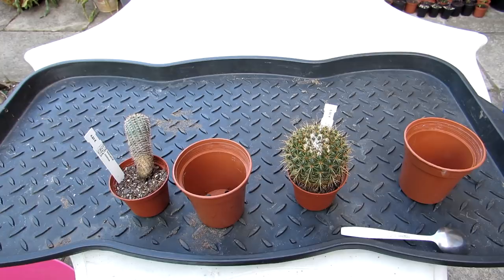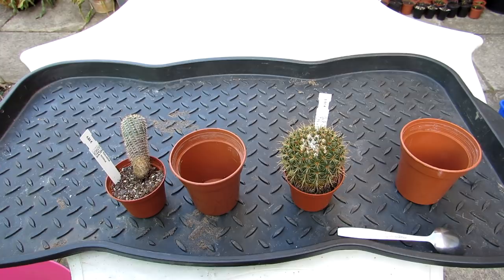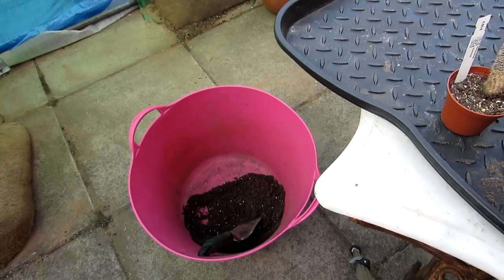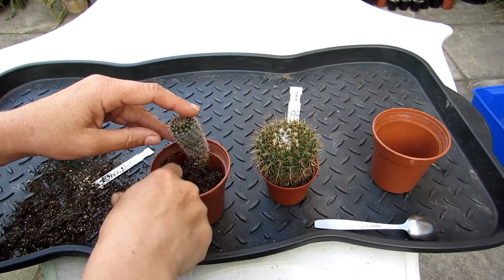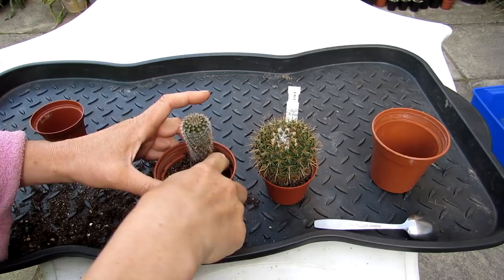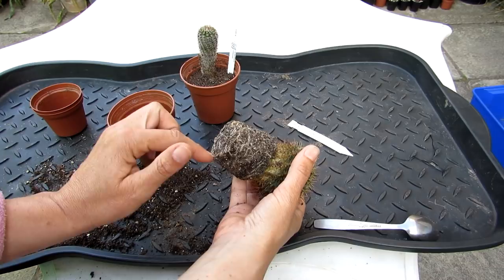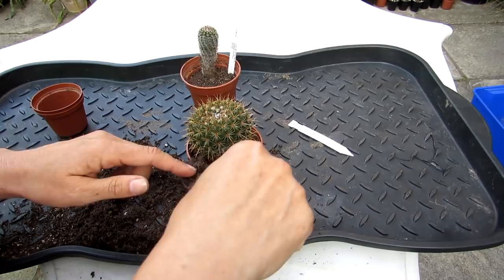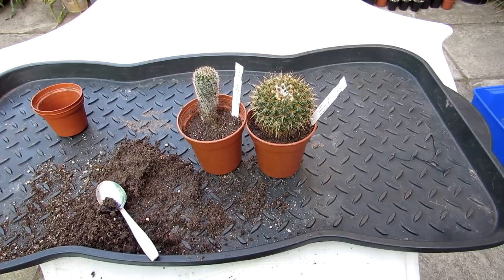Re potting my two little Notocactus Cacti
Hi Guys :-D In this video I re pot my two little Notocactus Cacti and share the re potting with you :-D Watch my video on How to re pot a cactus